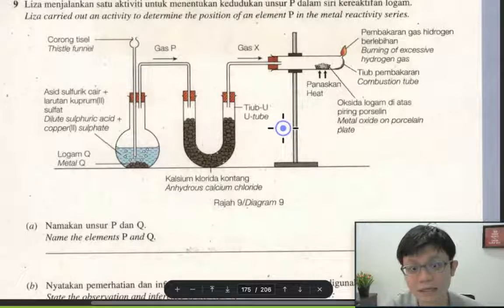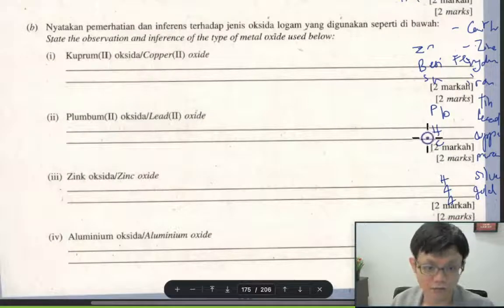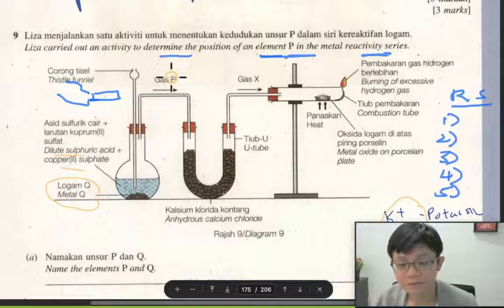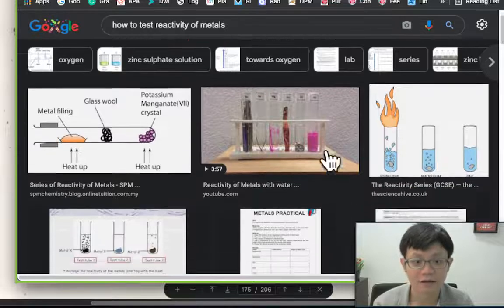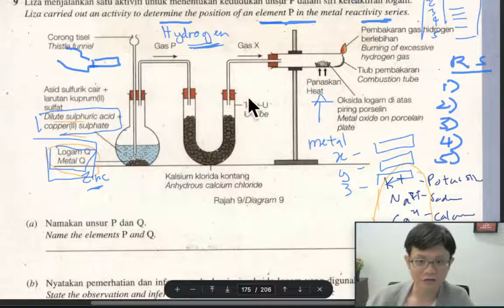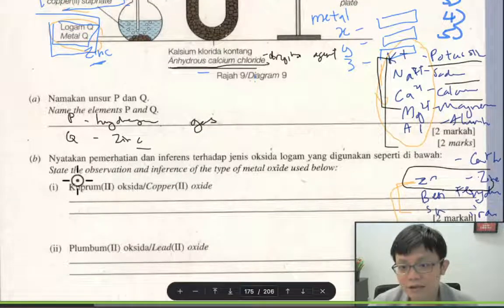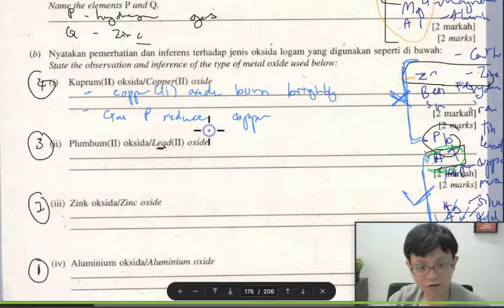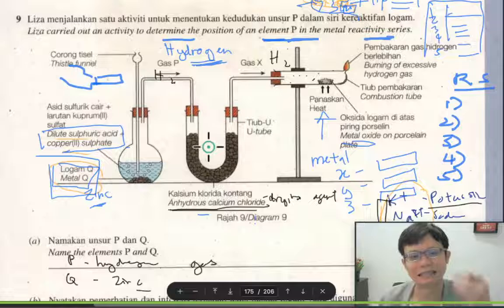Form 3 Science Revision - part 11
- Thanks to Sasbadi Publisher
- Form 3 Science
- Revision (KSSM Science)
- Model Paper (PT3)
- Exercise from Sasbadi workbook
- Part 11